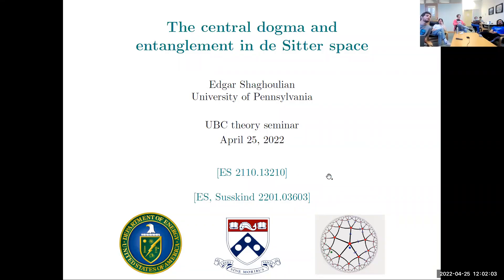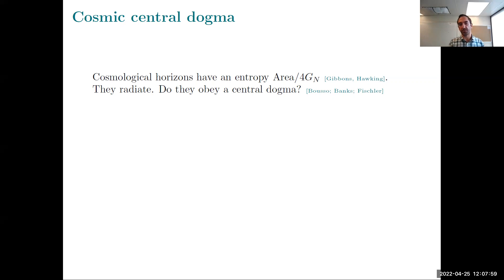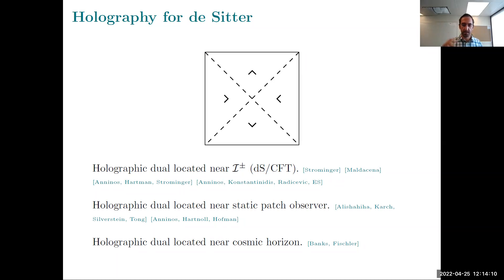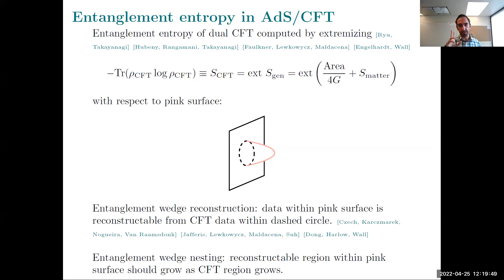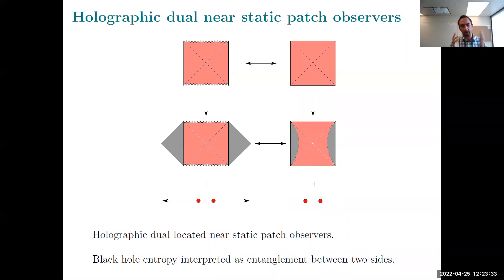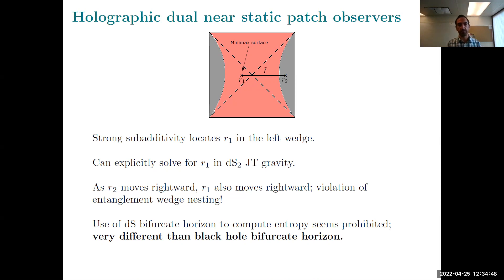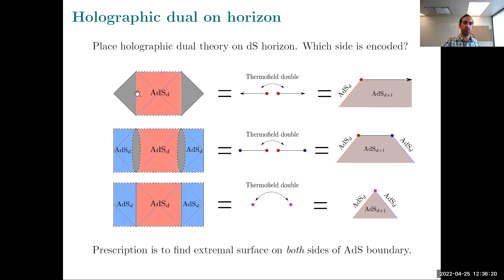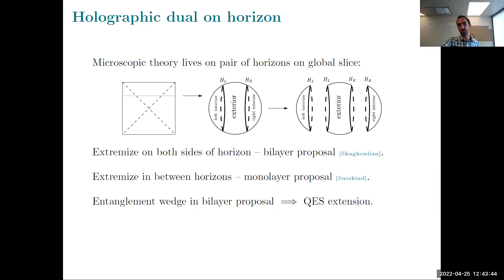Edgar Shaghoulian: "The central dogma and entanglement in de Sitter space"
Abstract: The central dogma of black hole physics – which says that from the outside a black hole can be described in terms of a quantum system with exp(Area/4G) states evolving unitarily – has recently been supported by computations indicating that the interior of the black hole is encoded in the Hawking radiation of the exterior. In this paper, we probe whether such a dogma for cosmological horizons has any support from similar computations.The fact that the de Sitter bifurcation surface is a minimax surface (instead of a maximin surface in the case of black holes) causes problems with this interpretation when trying to import calculations analogous to the AdS case. This suggests placing the holographic dual on the de Sitter horizon itself, where we formulate a two-sided extremization prescription for computing entanglement entropy in the holographic dual. We find answers consistent with general expectations for a quantum theory of de Sitter space, including avanishing total entropy and an entropy of A/4G when restricting to a single static patch. We will also explore some of its more exotic predictions.